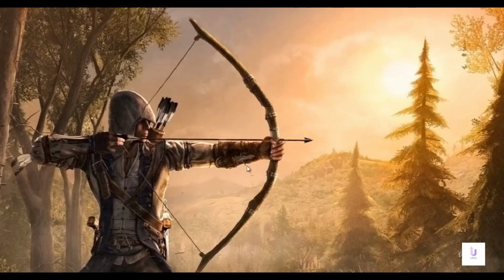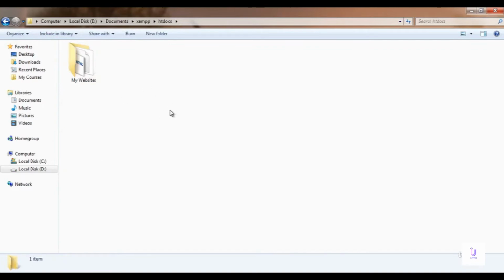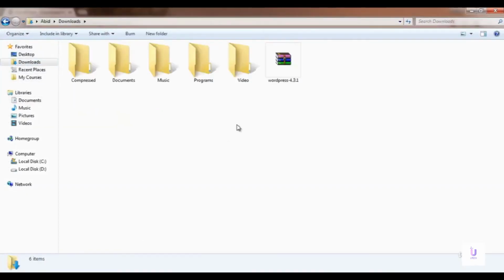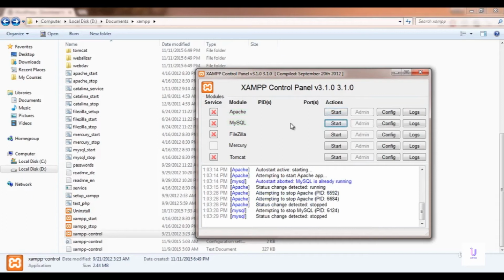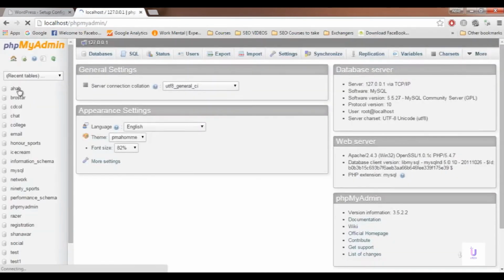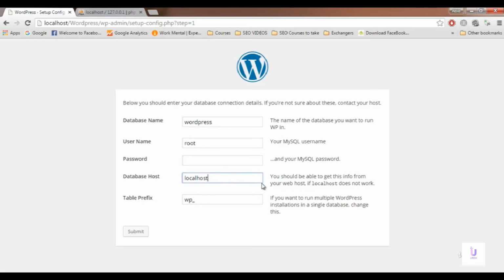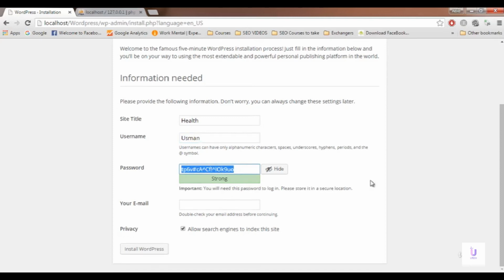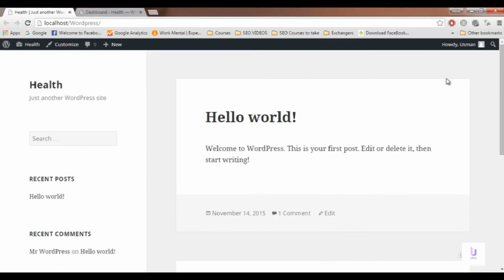How Downloading and Installing WordPress | Create Your Own Website with WordPress- 2021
In this tutorial I instruct you on how to properly get setup with WordPress dot com from step one to step done. That means I show you how to properly create a free account and ignore WordPress's various upsells. How to custom design your website using the block editor, how to make your website searchable and indexable and how to properly layout blog posts as well as create a logo and upload a favicon.

If you've been looking to get started with a free account with WordPress to start a blog or create a website, this complete tutorial is for you. Please use the timestamps below to help yourself navigate to any section of interest.

how to create a personal site,
free personal site,
employability 360,
employability,
website for cv,
free website bangla,
web design bangla,
wordpress.
wordpress,
wordpress tutorial,
bitnami wordpress,
how to install wordpress locally,
hogan chua,create a website,
make a website using wordpress,

bangla tutorial,sohag360,sohag360 (bengali),personal website,how to create a personal site,free personal site,employability 360,employability,website for cv,free website bangla,web design bangla,wordpress

wordpress.com,wordpress,wordpress tutorial,make a free website wordpress,wordpress free